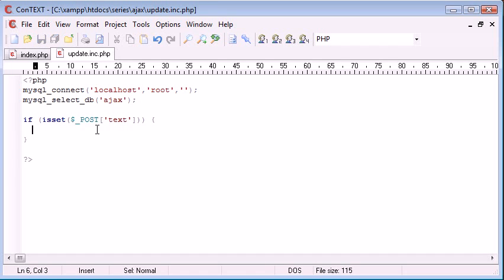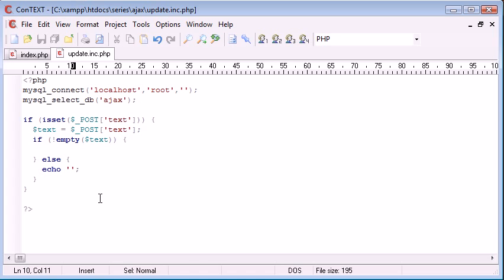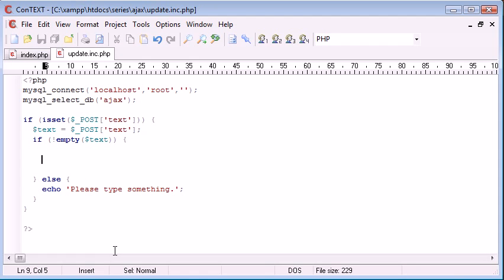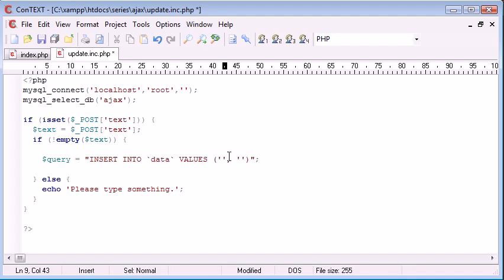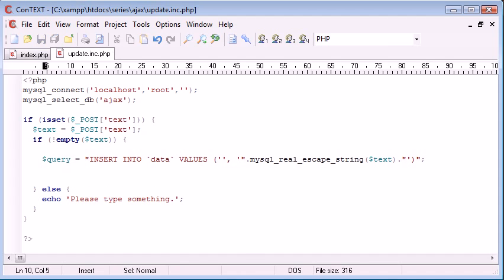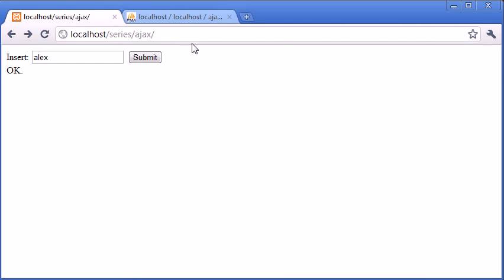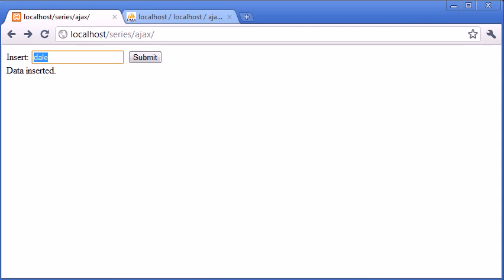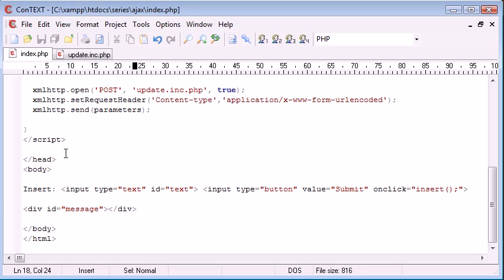Beginner PHP Tutorial 184 - POSTing Data Part 5